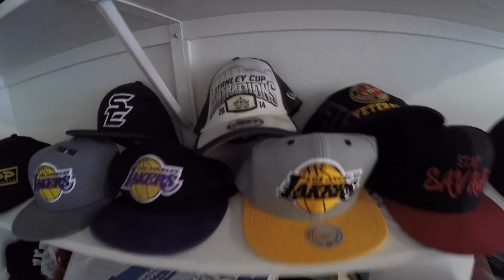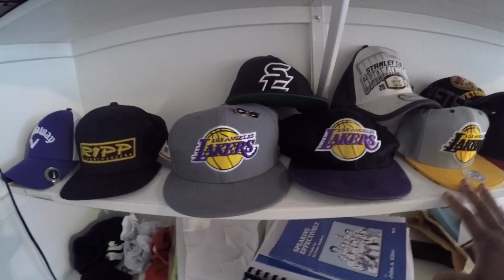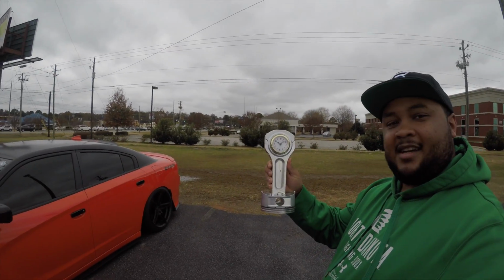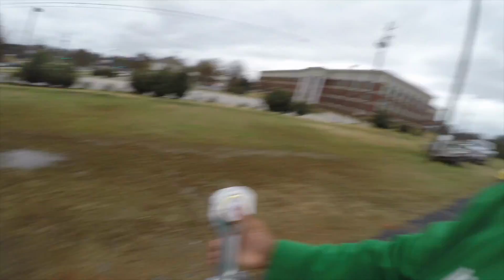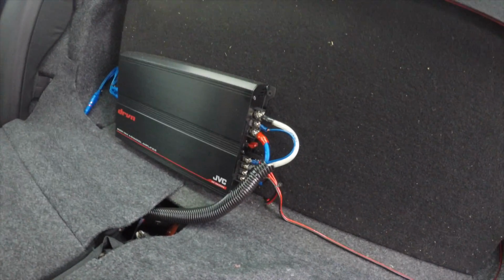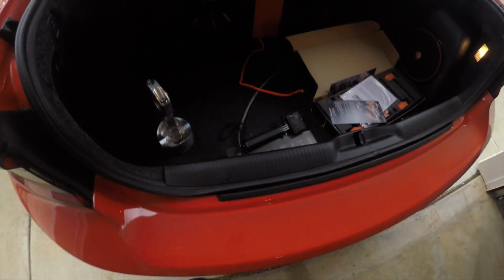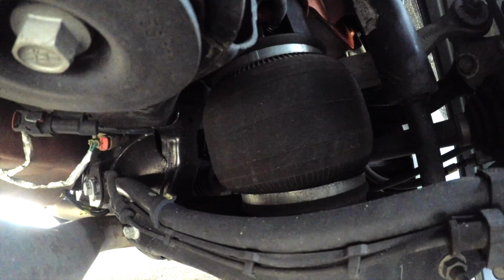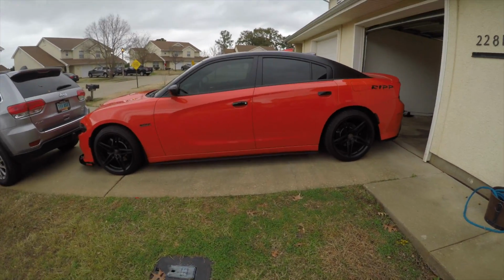The Truth About Air Suspension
Thought you just get bags and that was it?